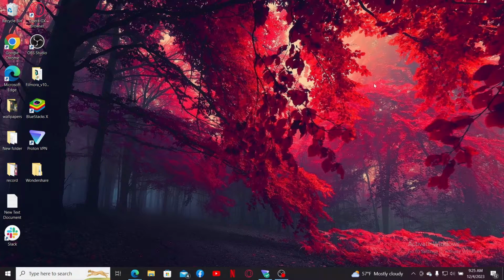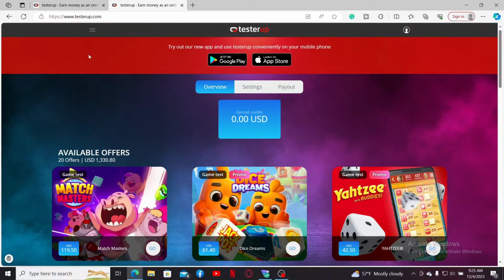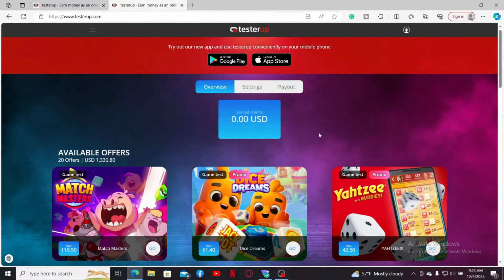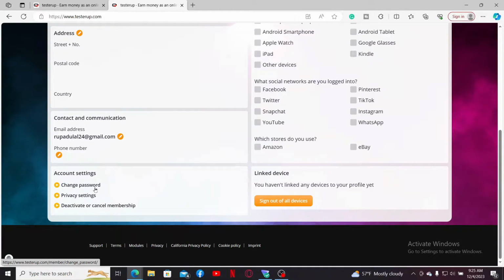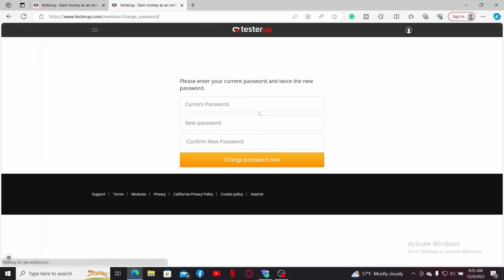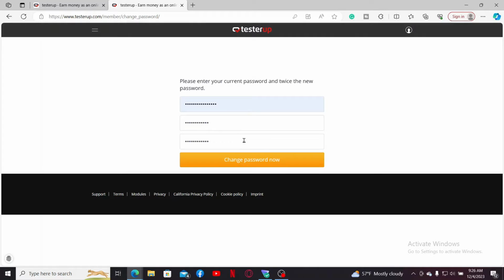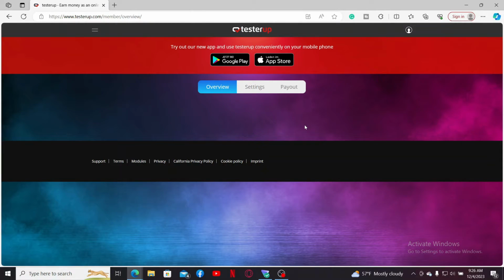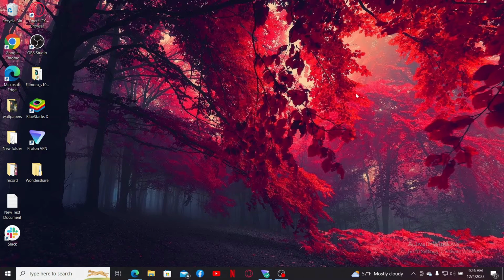How to Change Account Password on TesterUp 2023? Update TesterUp Password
Keep your TesterUp account secure and optimized! Watch our tutorial on changing your password seamlessly. From enhancing account security to ensuring uninterrupted testing, we've got you covered. Follow along for a quick and secure password change."